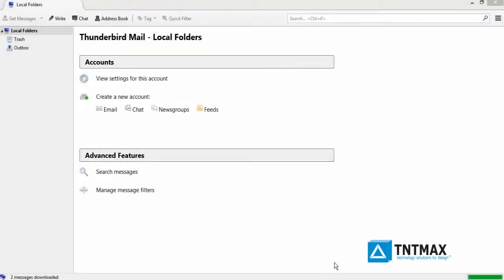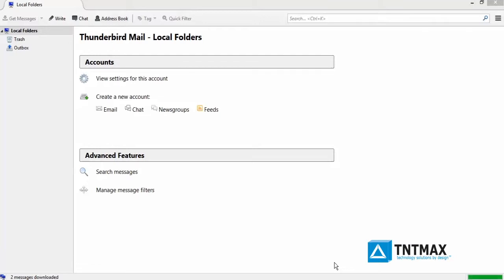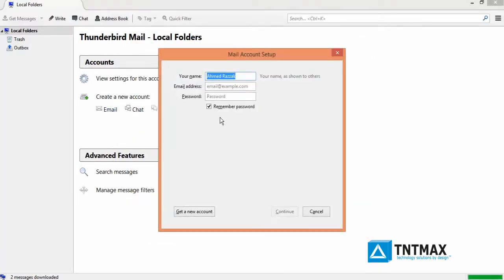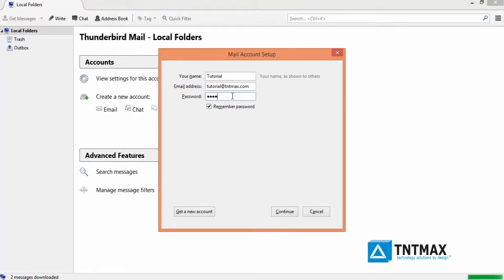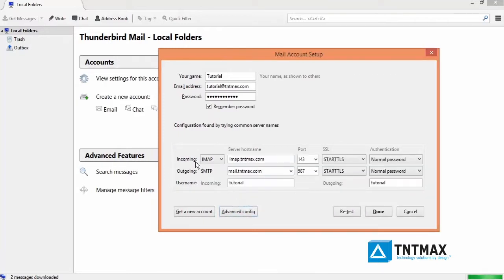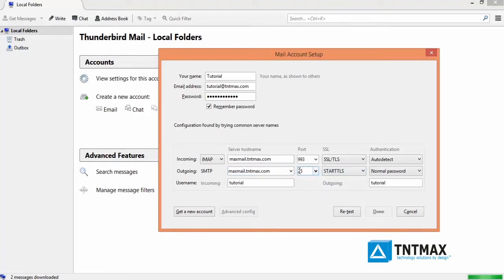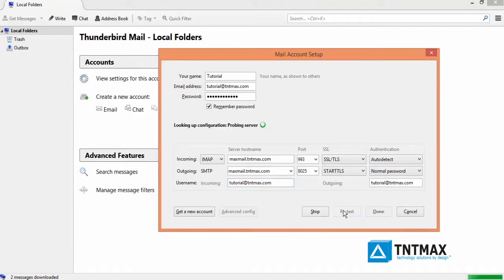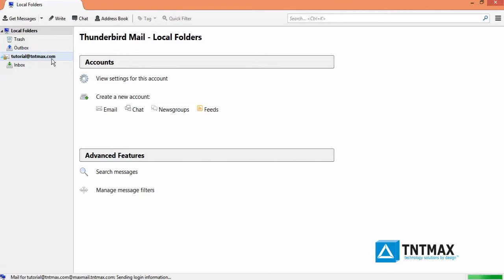WEB MAIL Tutorial - How To Set Up Webmail Using Mozilla Thunderbird For IMAP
How to set up web mail using mozilla thunderbird for IMAP